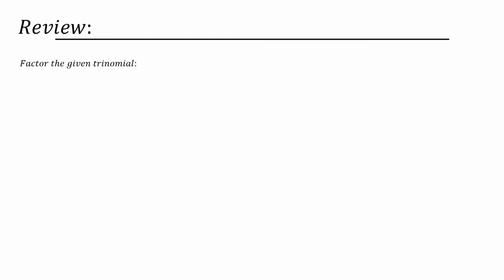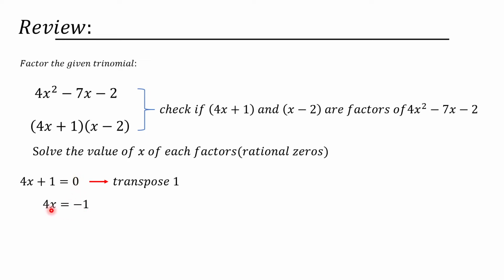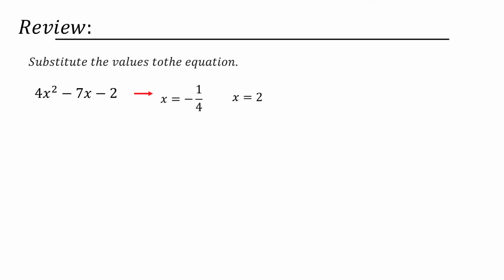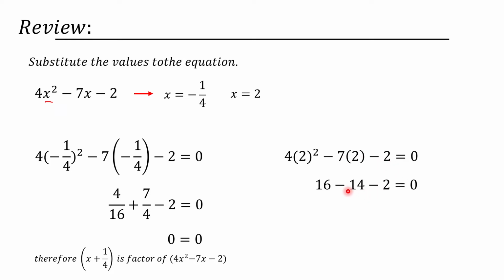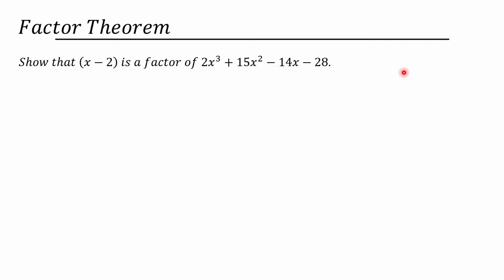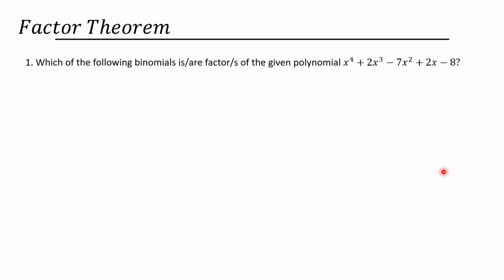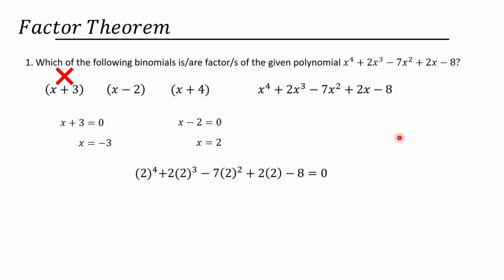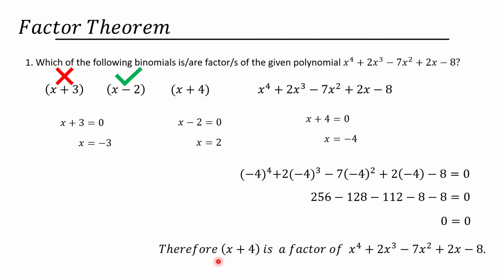The Factor Theorem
Factoring Trinomial